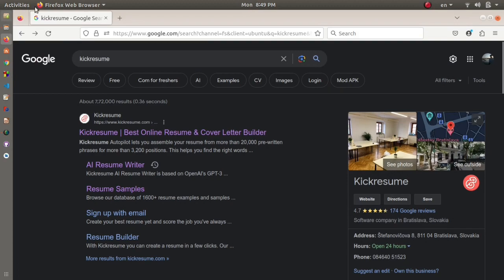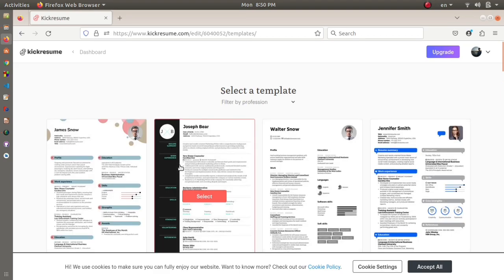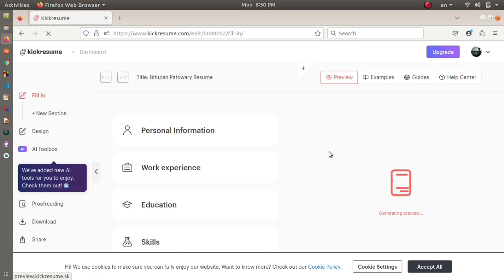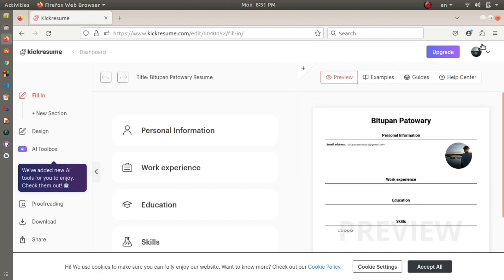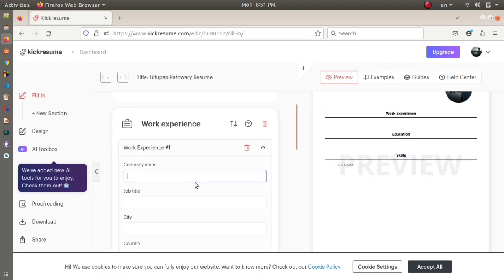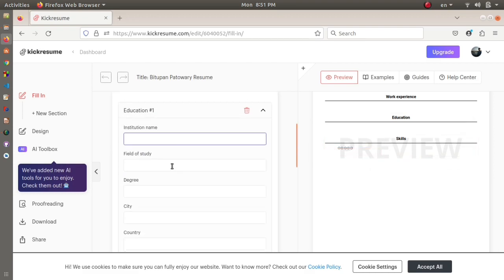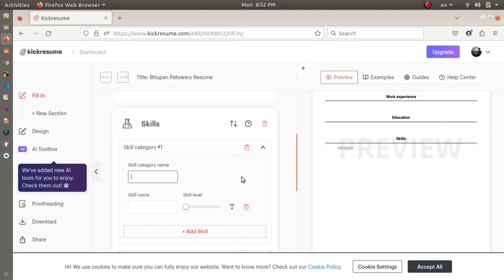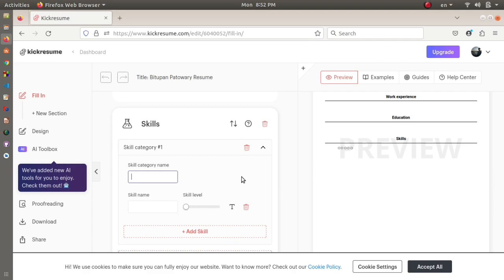Automate Resume Creation using A.I @Kickresume | Free Resume Building Website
In this video I told about Kick Resume an A.I platform to create your own resume with over 100+ examples of resumes that have been selected till now. With Kick Resume you get to see examples of different resumes that have been selected by big tech giants.

Make sure comment down your thoughts if it helps you in any way.